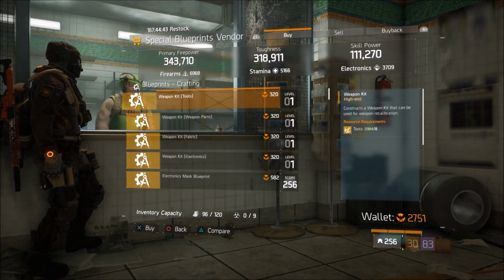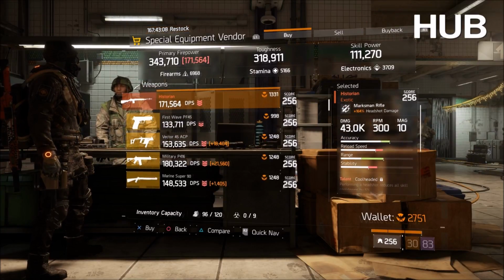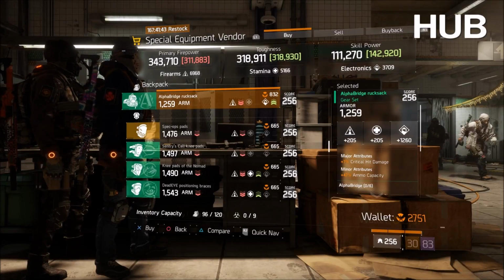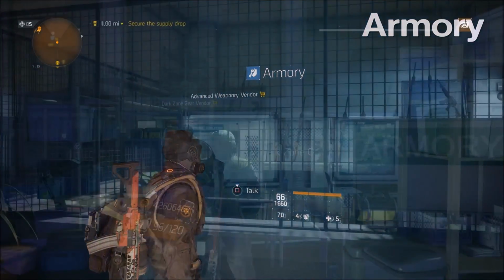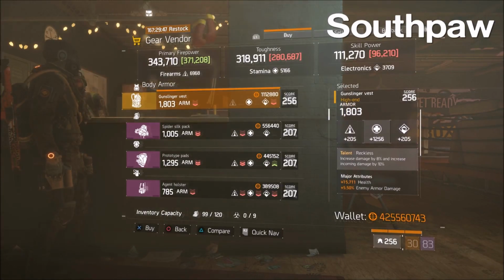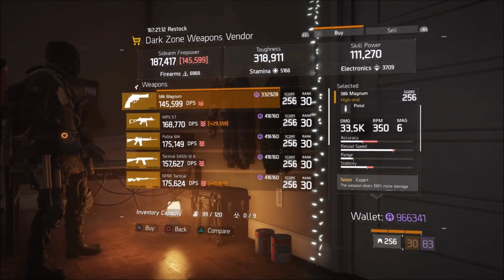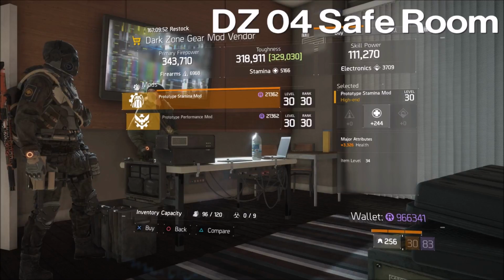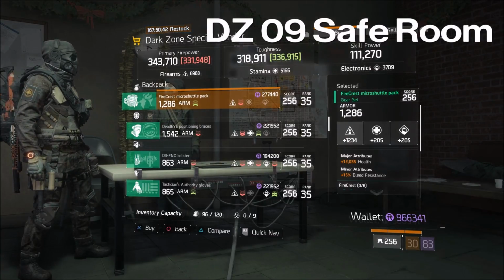The Division - Weekly Vendor Rest Oct 20 - 27/17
Here are the best items for sale this week in The Division for the week of Oct 20 - 27/17 with time stamps down below for each item.
0:40 HUB Blueprints
1:01 Exotics
2:08 Super 90 + SVD
3:00 AlphaBridge Pack + Accomplished Pads
3:55 D3-FNC Pads + Firearms Mod
4:20 MP5 ST
4:50 Specialized
5:06 Ballistic Shield Health Mod
5:25 DMG To Elites Mod + Firearms Mod
5:55 Reckless Vest
6:15 PP-19
6:40 Turret DMG Mod
6:50 Firearms Mod
7:10 Stamina Mod
7:30 MP5 ST
7:55 Lightweight M4 + First Aid Self Heal Mod
8:30 Savage
8:50 Stamina Mod
9:07 Electronics Mod
9:20 Nomad Vest + Predators Mark Gloves
10:01 Ext Mag
10:25 FireCrest Pack